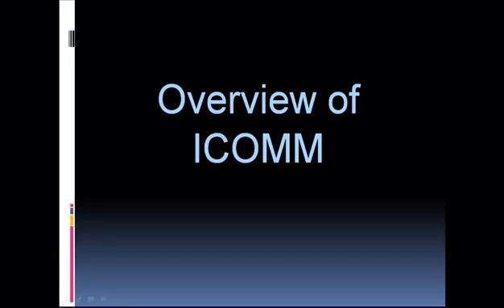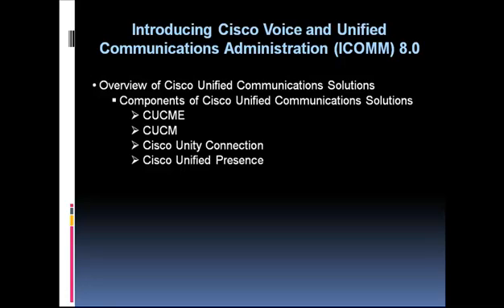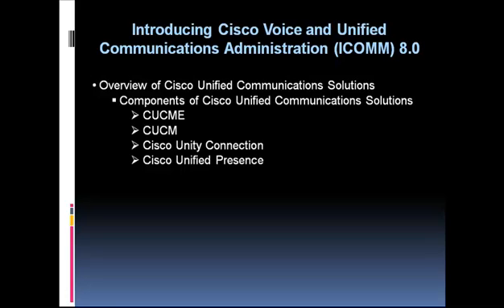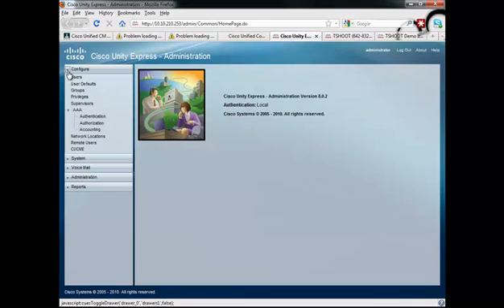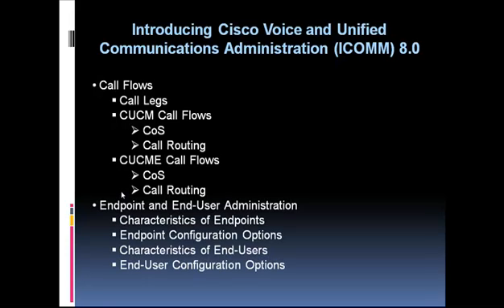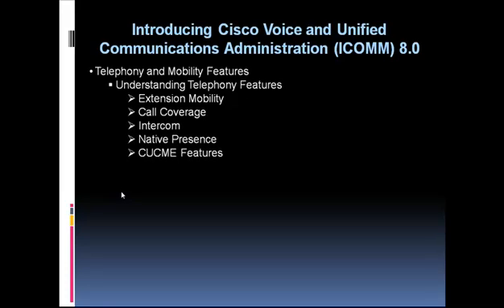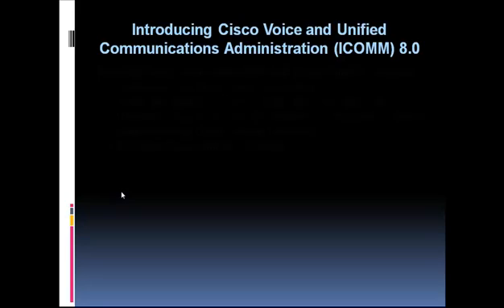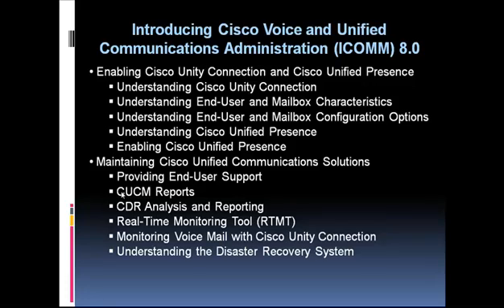ICOMM Lab 1 - Overview of ICOMM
This video gives an overview of Cisco's CCNA Voice course, called ICOMM.